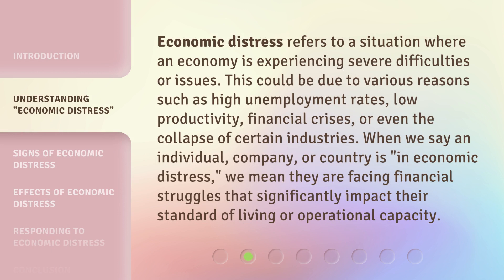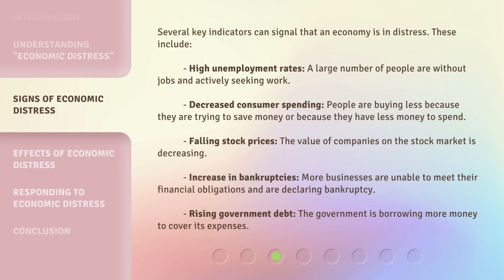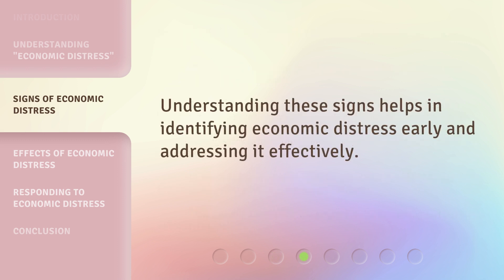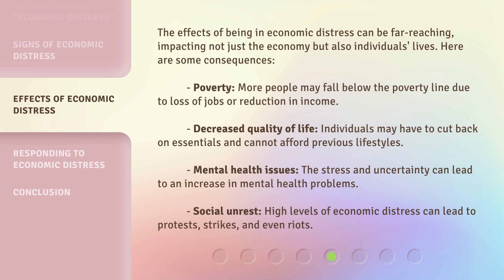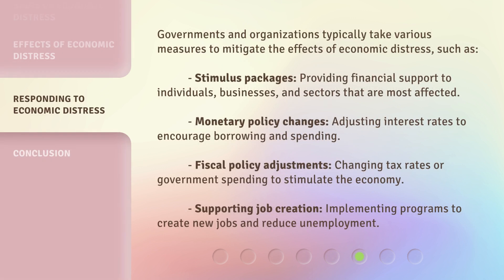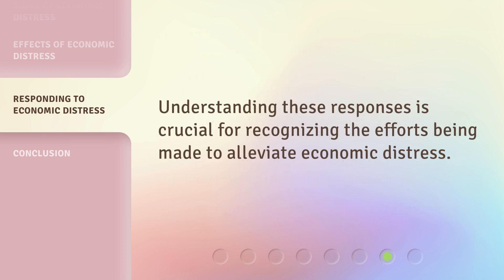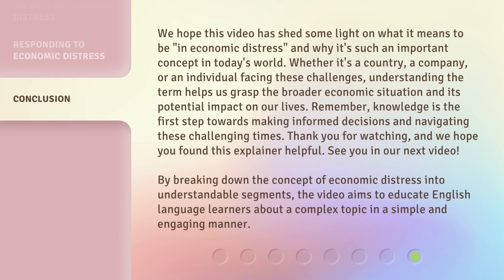Navigating Economic Distress: A Guide for English Learners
00:00 • Introduction - Navigating Economic Distress: A Guide for English Learners
00:43 • Understanding "Economic Distress"
01:16 • Signs of Economic Distress
02:08 • Effects of Economic Distress
02:51 • Responding to Economic Distress